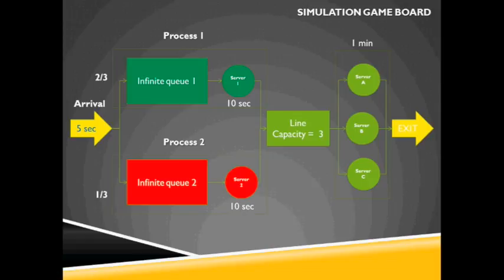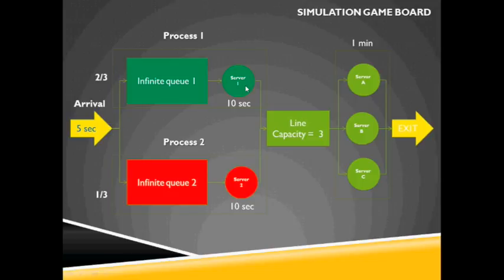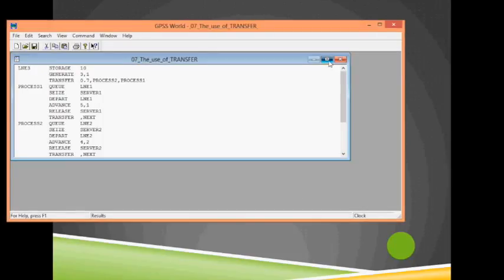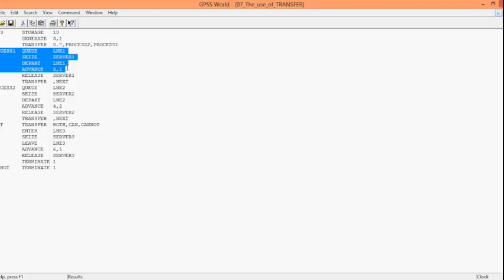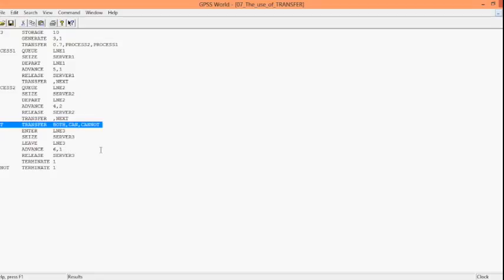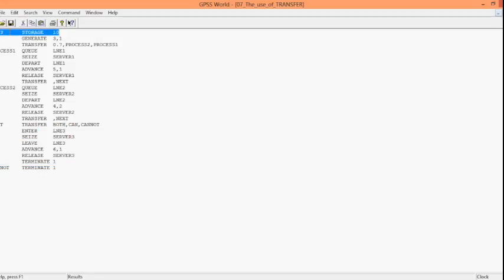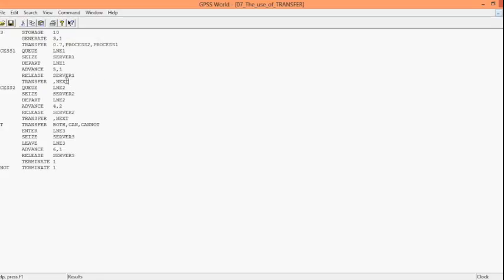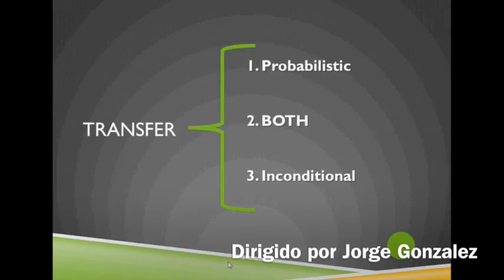GPSSW The use of TRANSFER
Explanation of the use of the TRANSFER command in GPSSW